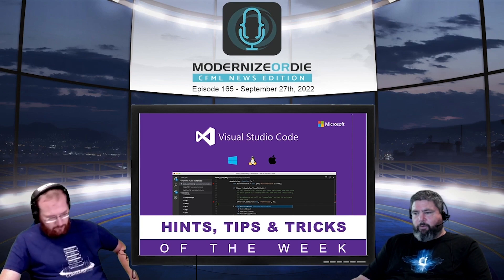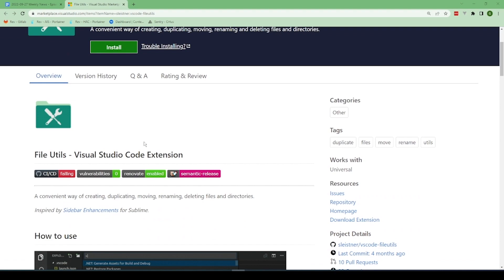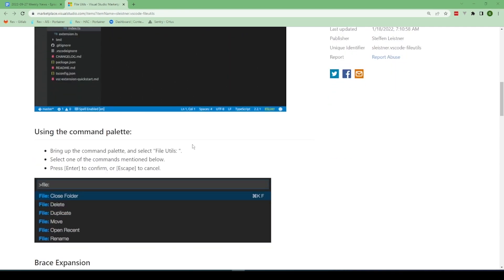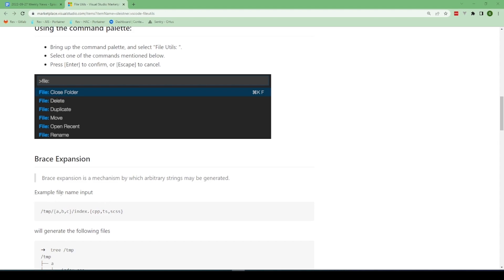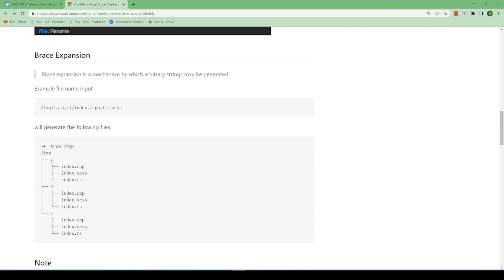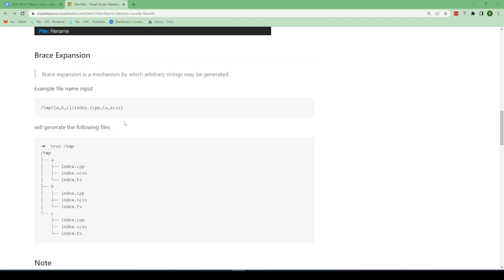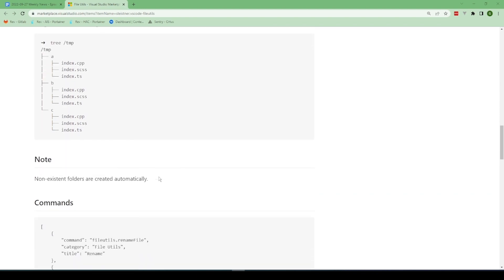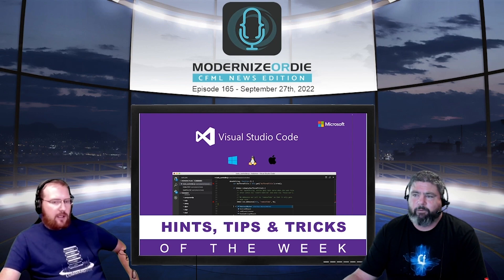File Utils - VSCode Hint Tip and Trick of the Week - 09/27/22 - Episode 165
Steffen Leistner - 448k installs - 5 stars

A convenient way of creating, duplicating, moving, renaming, deleting files and directories.
Inspired by Sidebar Enhancements for Sublime.